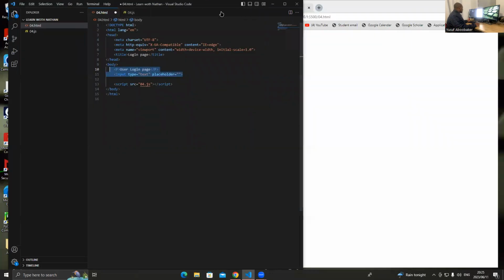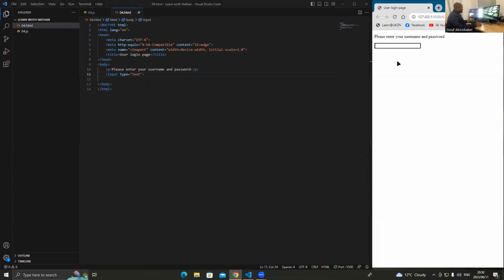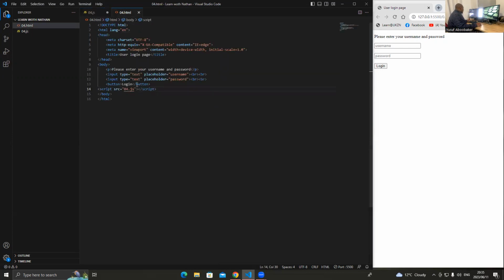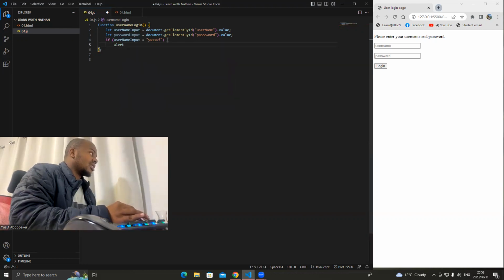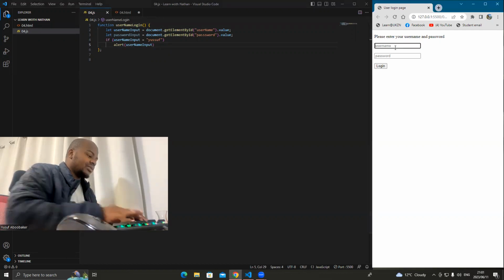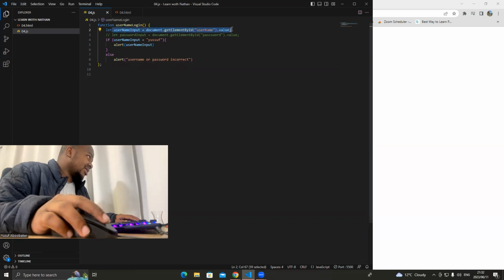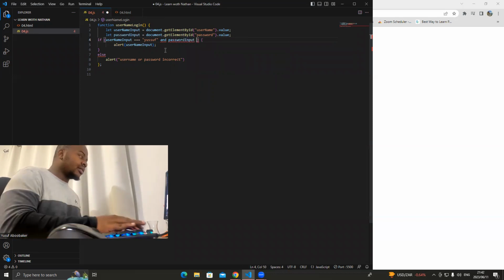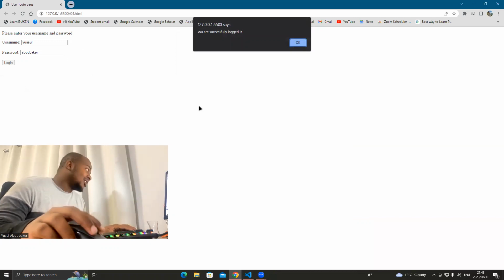I coded a login page using javascript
So far I have learnt how to create buttons and input fields in HTML and how to use JavaScript to bring functionality to these on the backend.

I decided a login page is what can use to test out my skills without a tutorial so I went ahead with it myself in this video.

Trying to learn javaScript differently than I have learned python. In python I was stuck in tutorial hell - where you create good projects based on tutorials that you have watched but can never really create something of value independently. Looking to change that with my learning of JavaScript.

Successful so far.